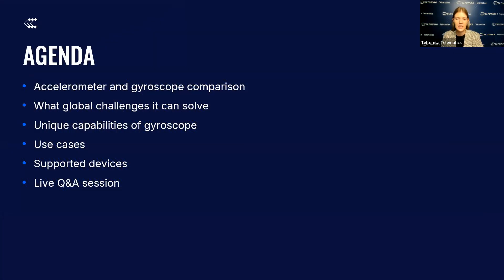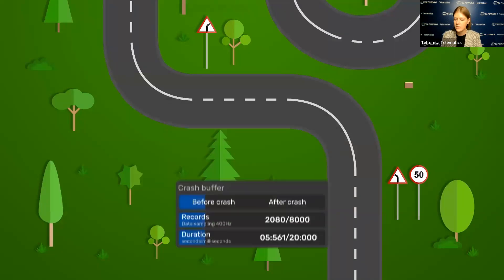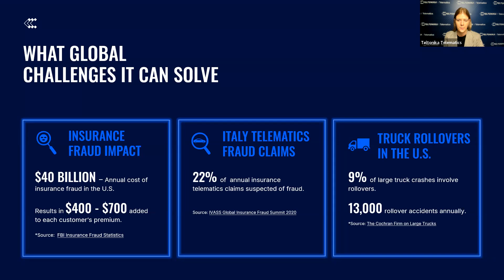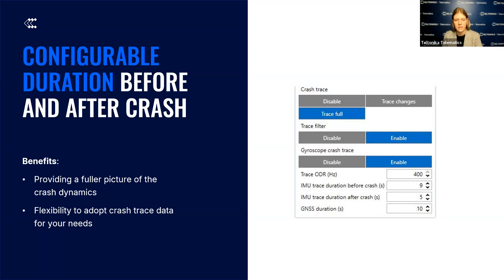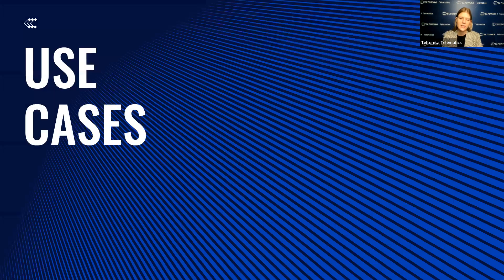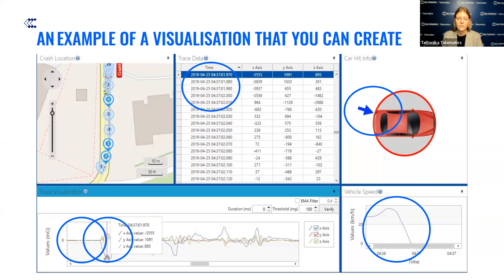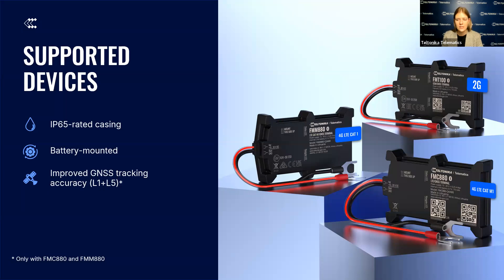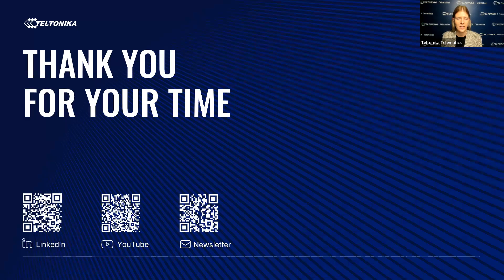Webinar | Advanced Motion Monitoring with Gyroscope Data | Teltonika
Watch our webinar to discover how Teltonika’s enhanced gyroscope provides precise motion insights, detecting even the smallest movements with improved motion sensitivity and high-frequency data output.

00:00 – Introduction
00:32 – Agenda
1:17 – Comparison of accelerometer and gyroscope data
2:32 – Crash trace data visual demonstration
4:06 – What global challenges it can address
5:47 – Unique capabilities of the gyroscope
5:58 – Even more data during crash trace
6:40 – Configurable pre- and post-crash trace durations
7:42 – Other Gyroscope functionality benefits
9:05 – Use cases
9:19 – Insurance Telematics
10:05 – Crash trace visualisation example
10:07 – Rental & Leasing
12:30 – Additional use cases
13:17 – Supported devices
14:19 – Why devices with Gyroscope